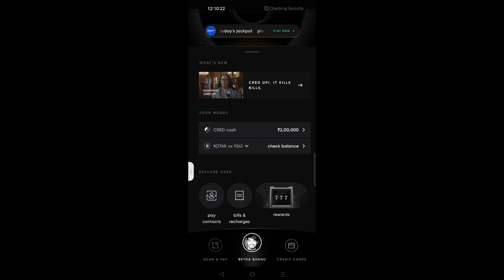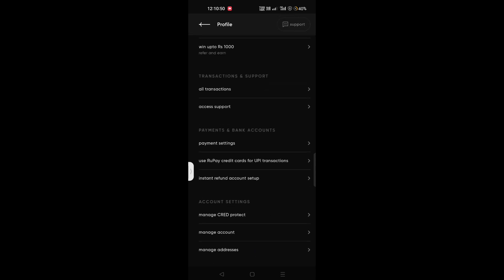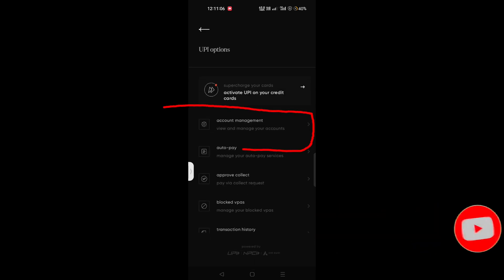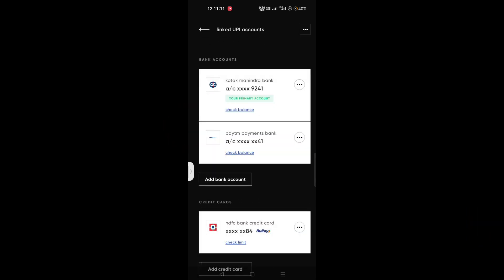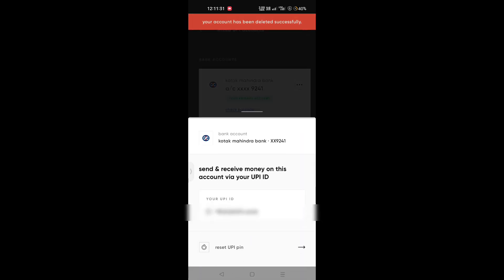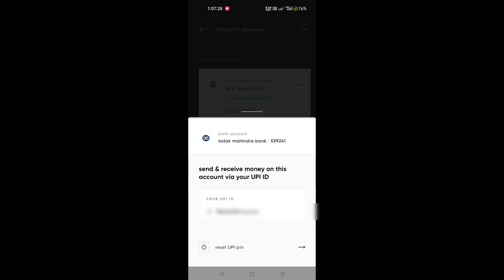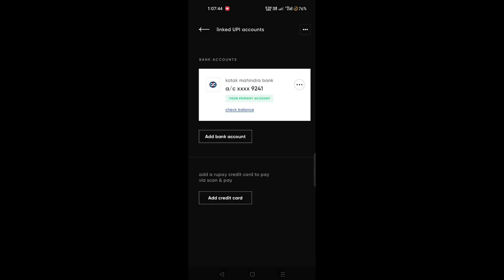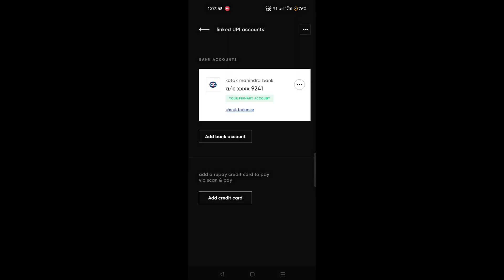How To Delete Bank Account In Cred App | How to remove credit cards in cred app in telugu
similar searches
cred app se bank account kaise remove kare
Delete bank account from cred
Remove bank account in cred appupi remove in cred app